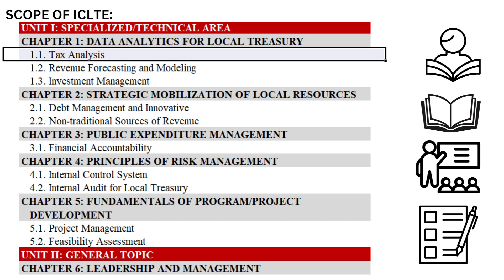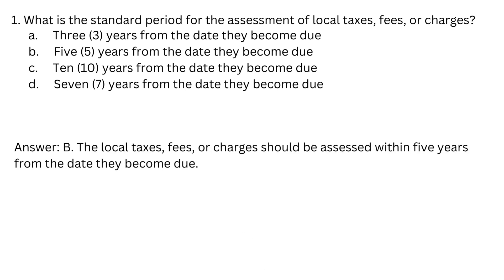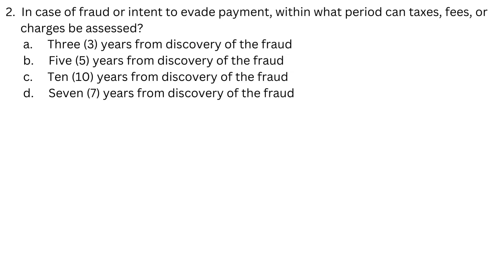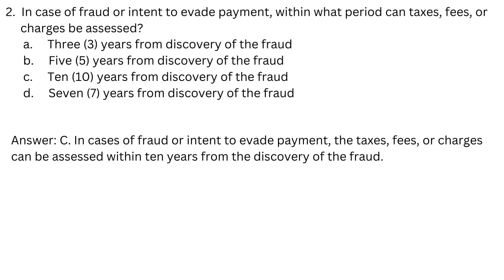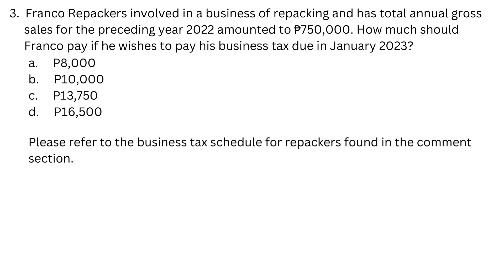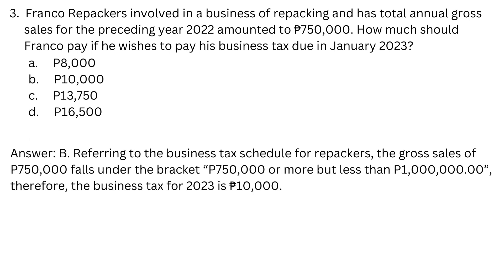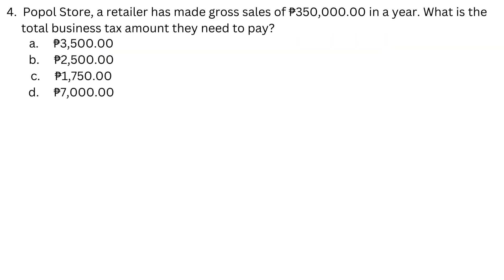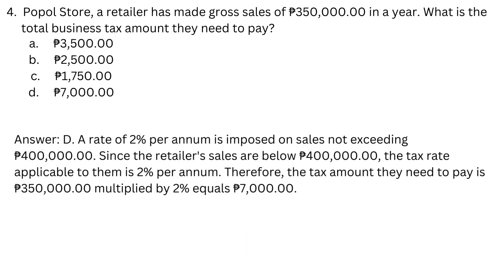ICLTE REVIEW QUESTIONS AND ANSWERS-EPISODE 2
DATA ANALYTICS FOR LOCAL TREASURY
TAX ANALYSIS